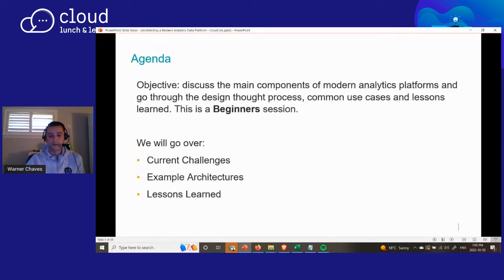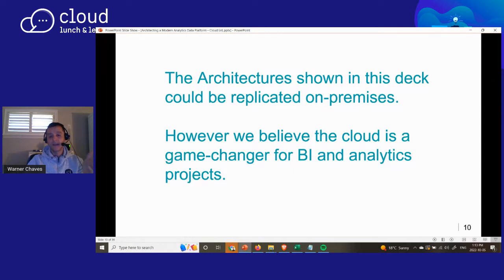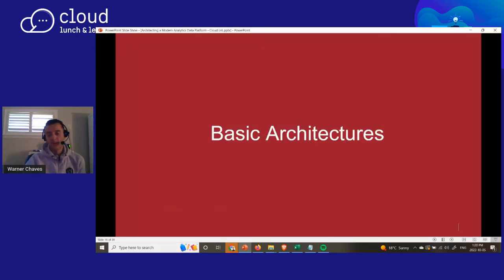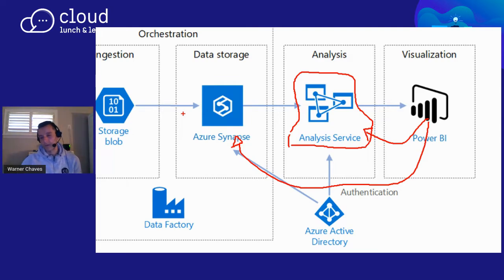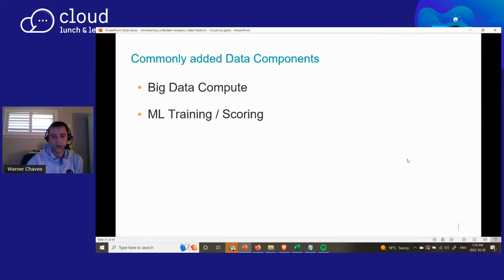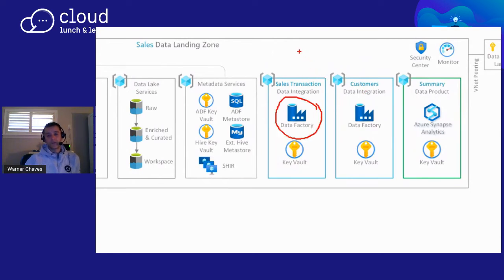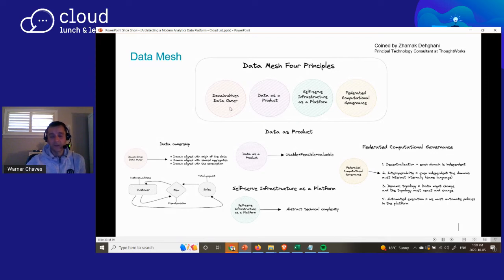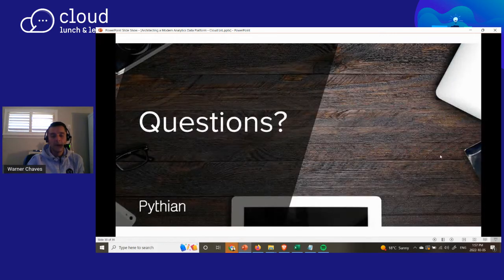Architecting a Modern Analytics Cloud Data Platform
In this episode of CLL, we had a great discussion with Waner Chaves - a Microsoft MVP.
With tightly integrated services, a cloud-native data platform can fit transparently into your business data strategy and leverage existing skills.

In this session we looked at the main components and reference architectures for building modern analytics platforms that include data warehousing, big data, lakehouse, data mesh and more, with examples using Microsoft Azure.